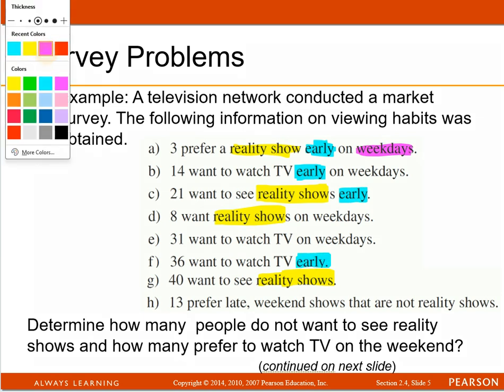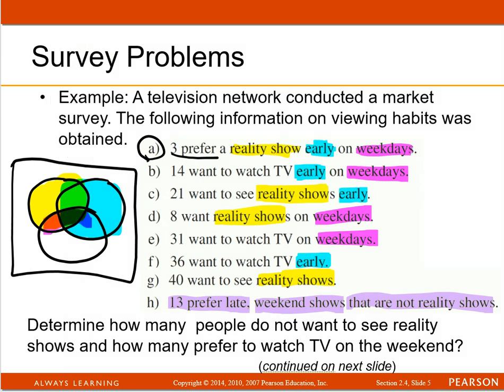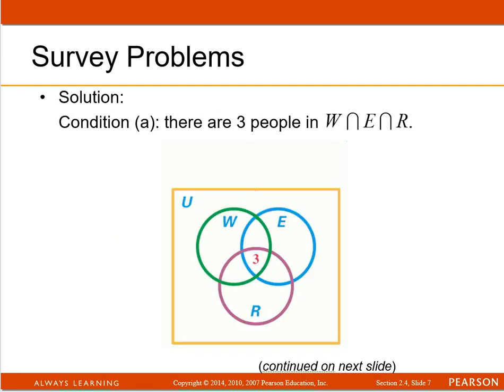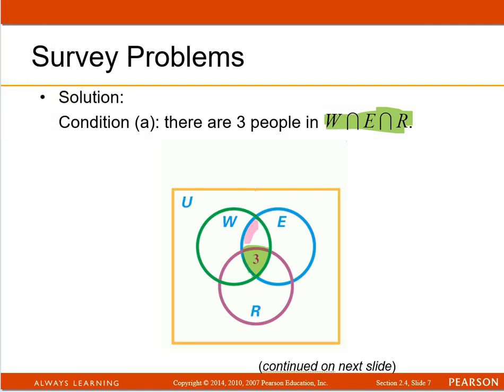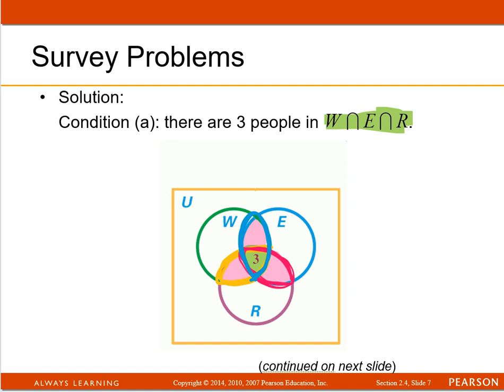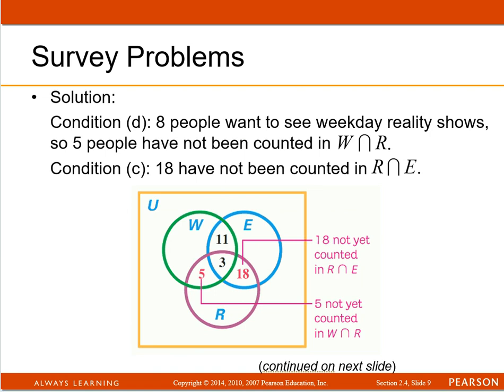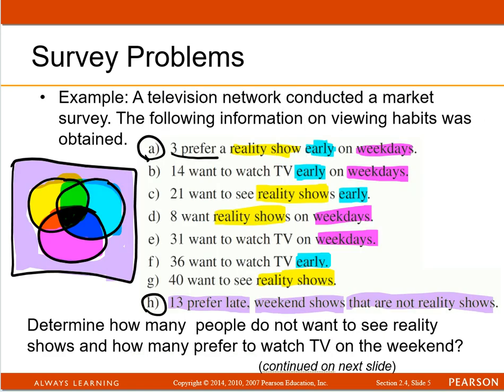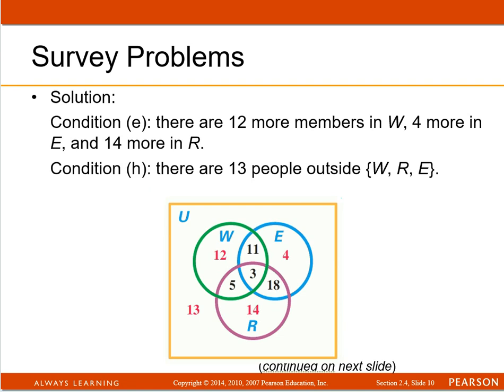M110 - Section 2.4 PowerPoint Lecture - Part 2